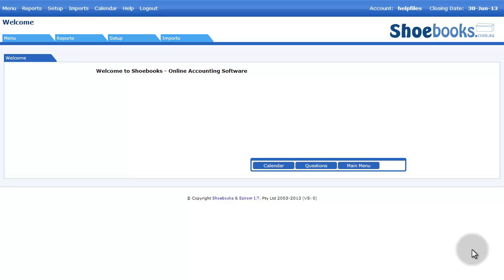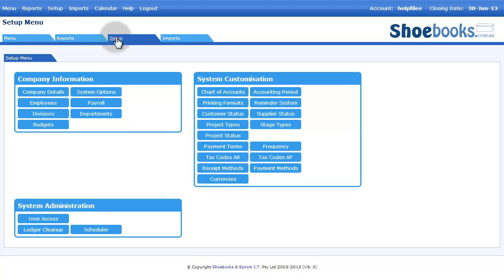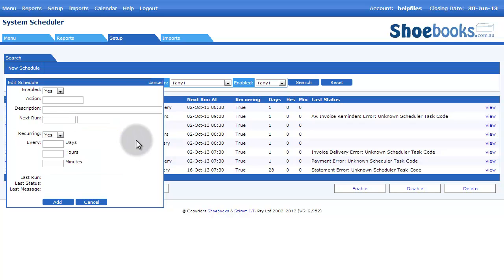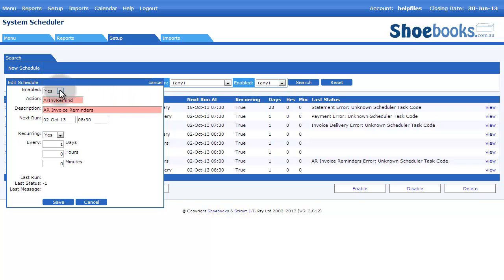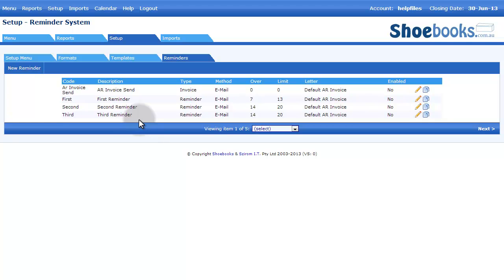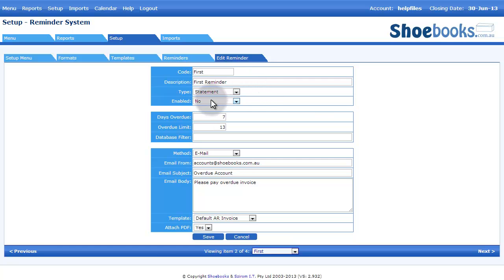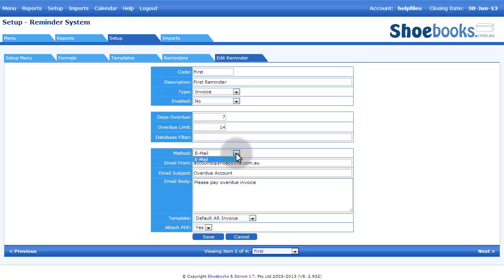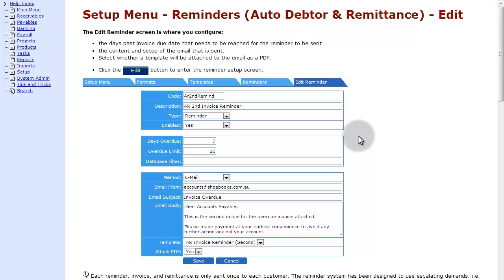How To Set Set Up Automatic Schedules In Shoebooks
Automate your daily tasks like sending invoices, statements, remittance advices and debtor follow up reminders by creating automate schedules in Shoebooks Online Accounting Software.